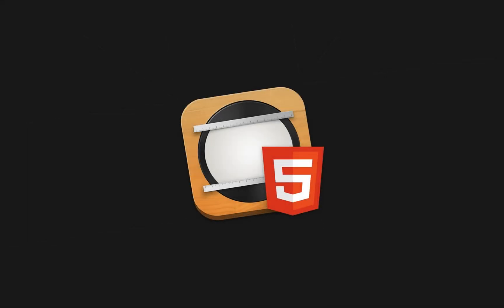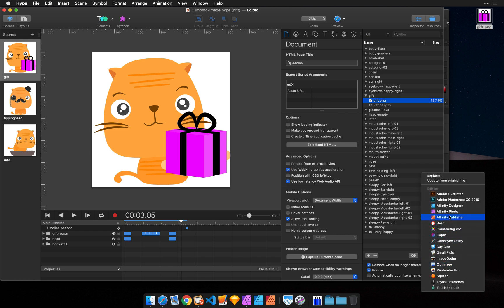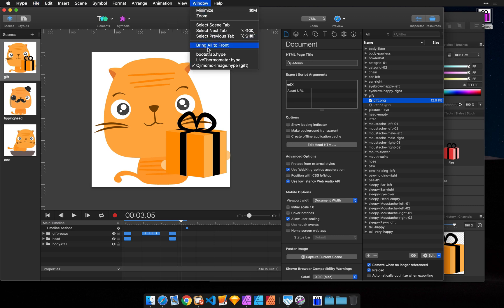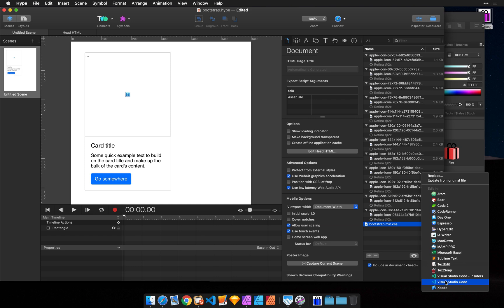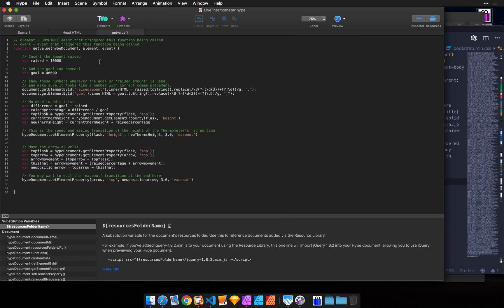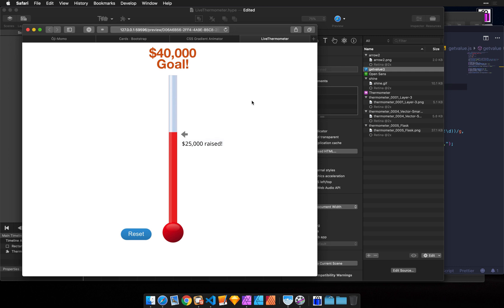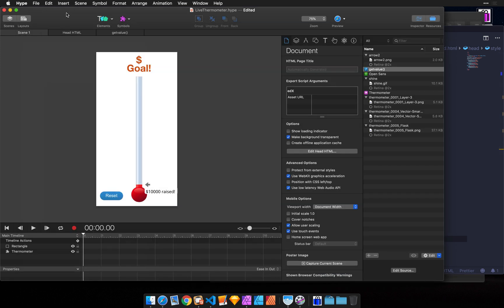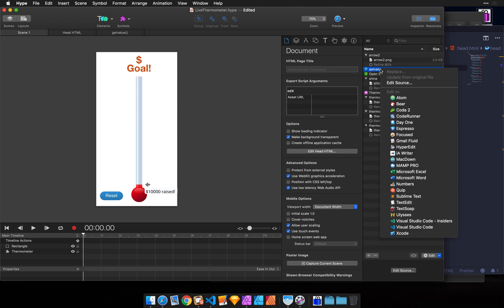Using other Apps to Edit Resources in Tumult Hype 4